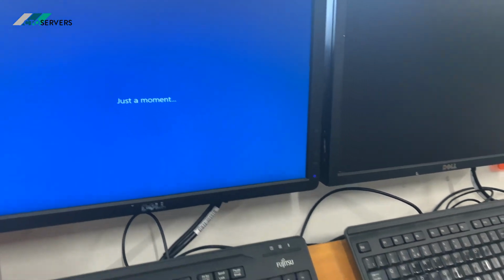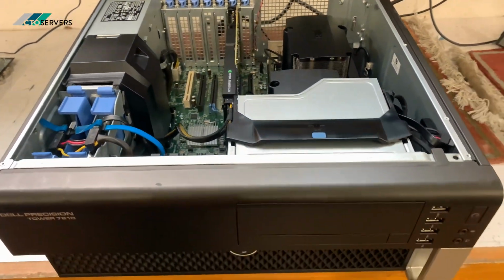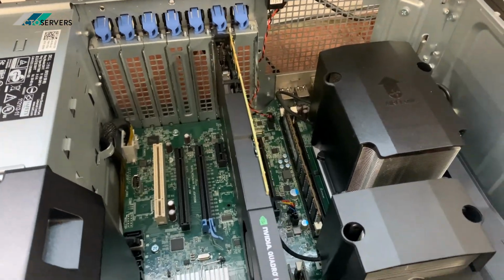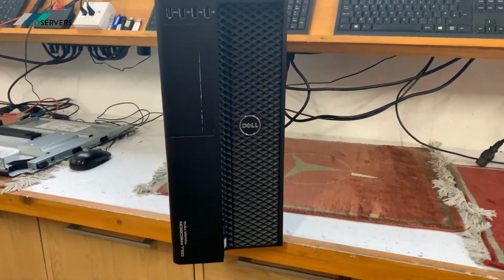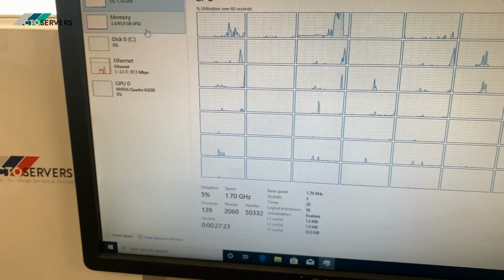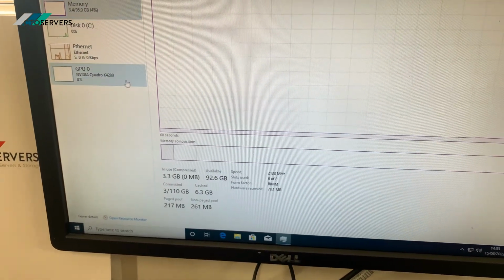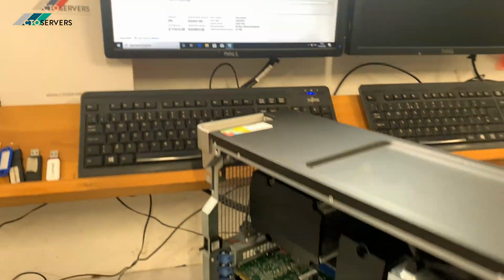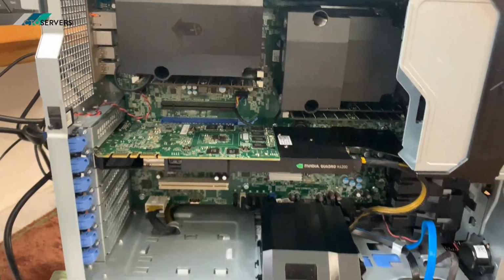Dell Precision Tower 7810 Workstation , Dual Xeon V4 CPU , 92GB DDR4 , NVIDIA QUADRO GPU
Hewlett Packard Enterprise , HPE , HP , DELL EMC , DELL , IBM , Fujitsu ,  ASUS Supermicro